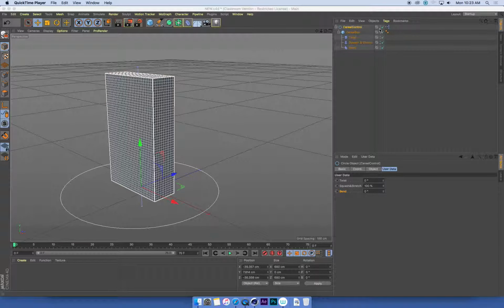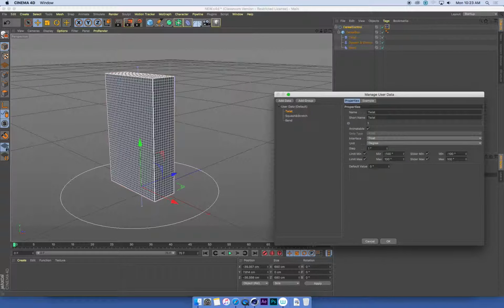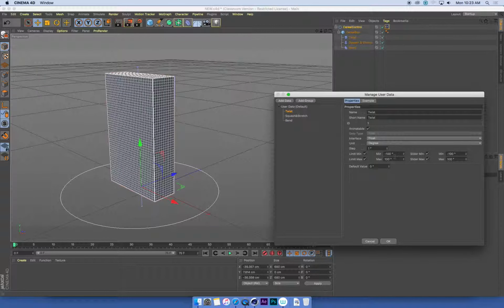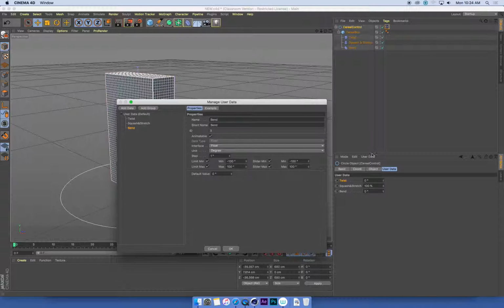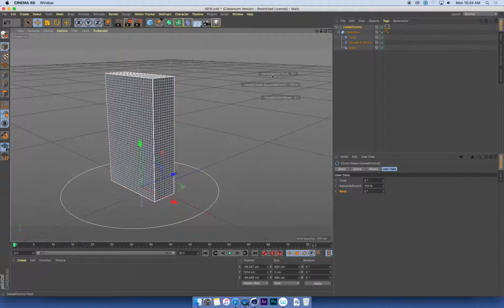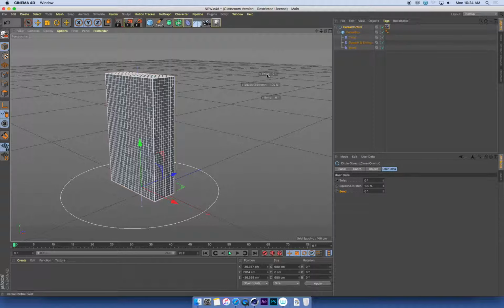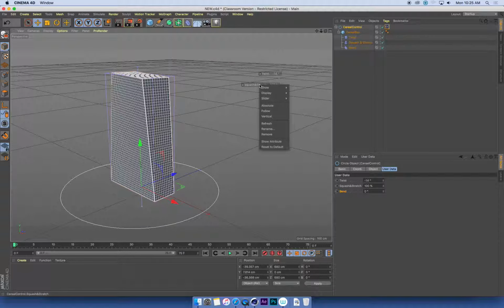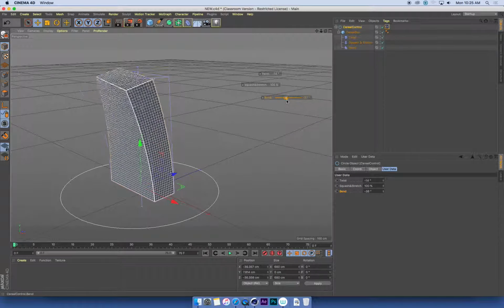03 Interface Sliders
Controls can be placed directly in the Interface to speed up workflow.